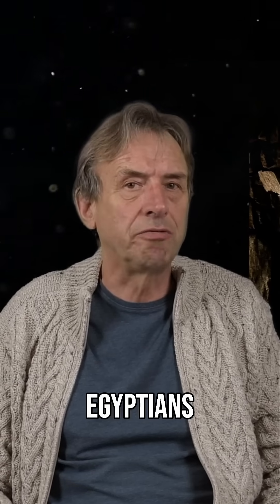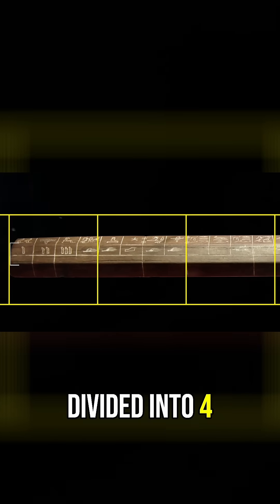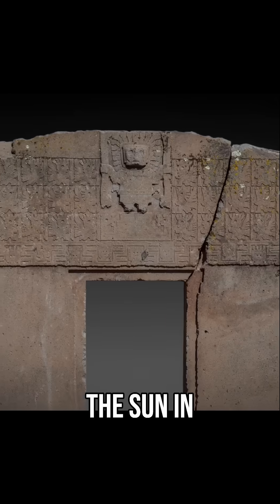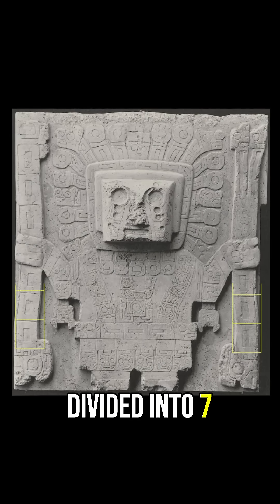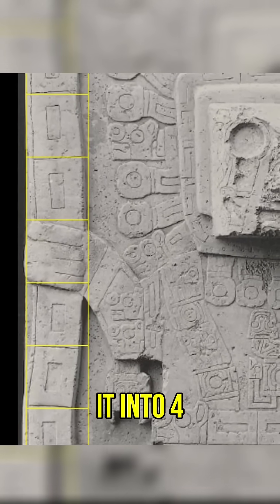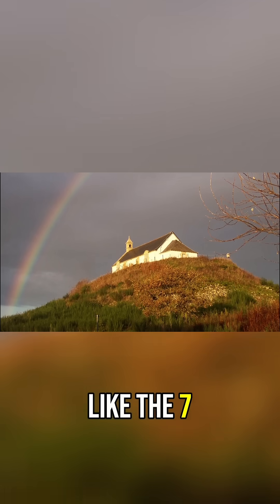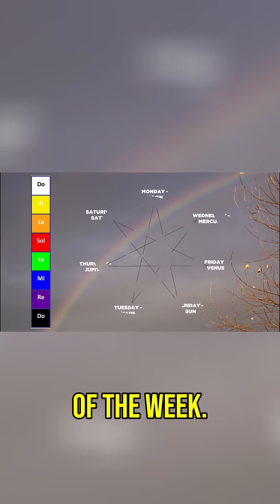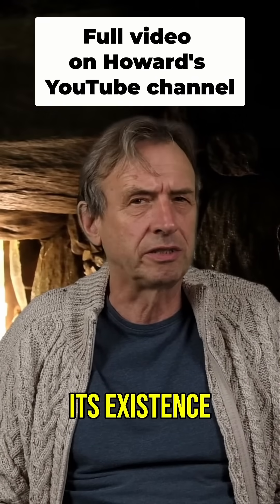The 7 and 4 division around the ancient world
The Egyptians divided their royal cubit into 7 palms, with each palm split into 4 fingers. But this can also be found at the Gate of the Sun in Tiwanaku, Bolivia, where a central figure holds two rods divided in the same way as the Egyptian cubit. This division of 7 also appears in nature: the 7 colors of the rainbow, the 7 notes of the octave, and the 7 days of the week. Discover 4 amazing facts that reveal the significance of this incredible discovery in the full video.